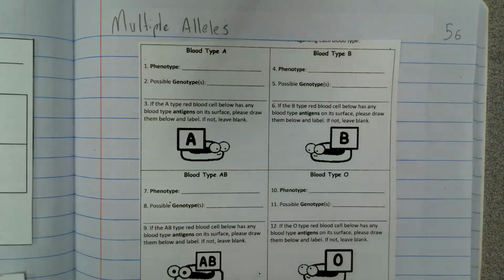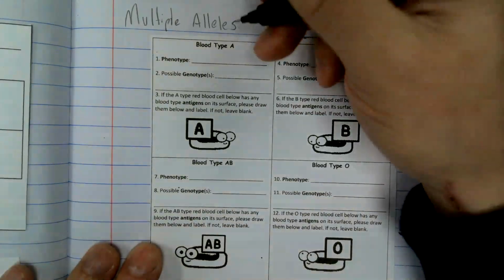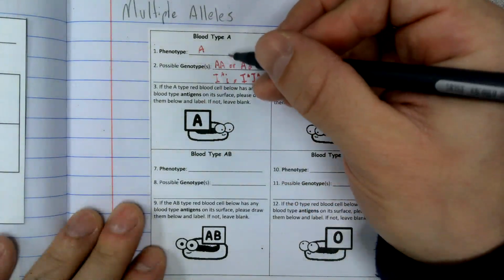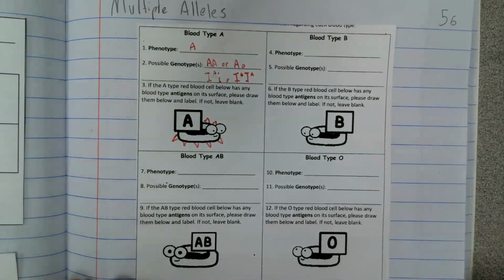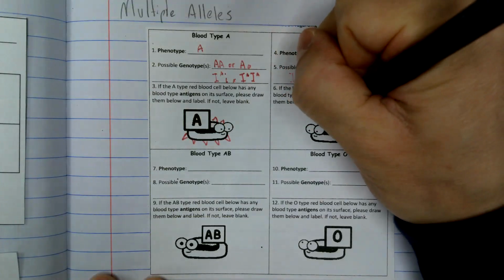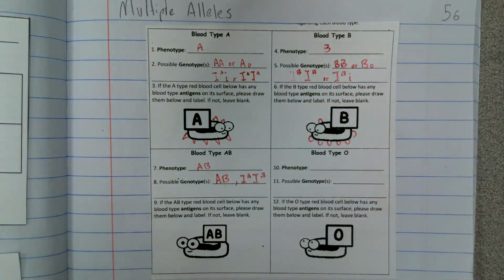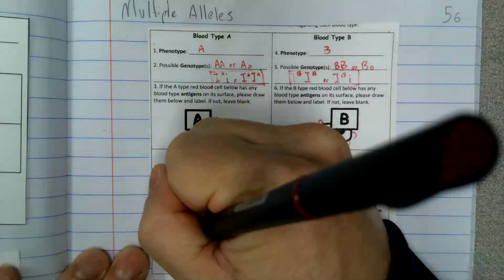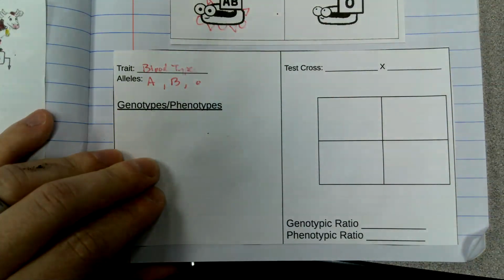How to Make Multiple Alleles (Blood Type) Punnett Squares